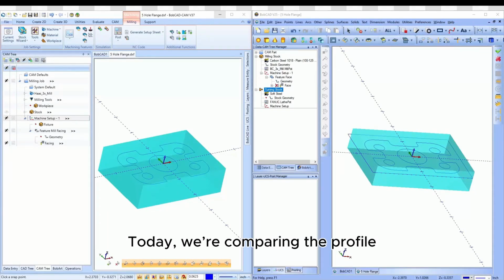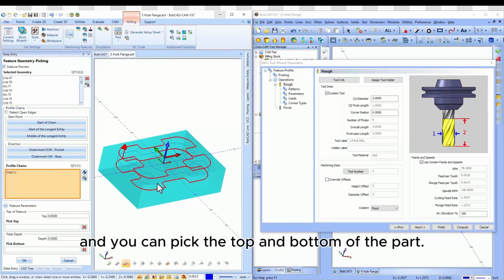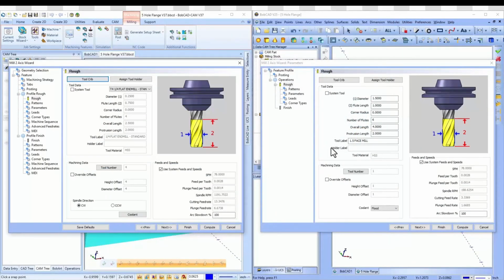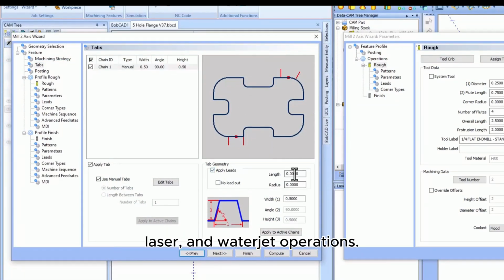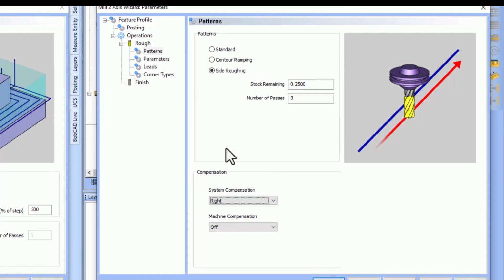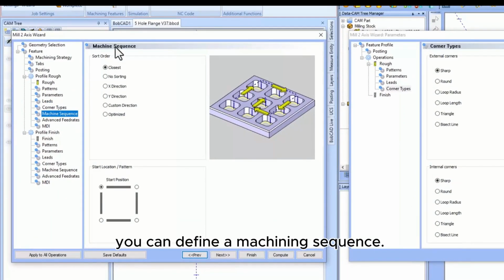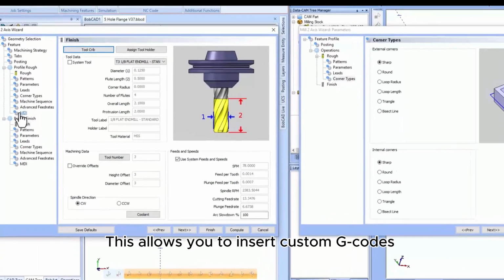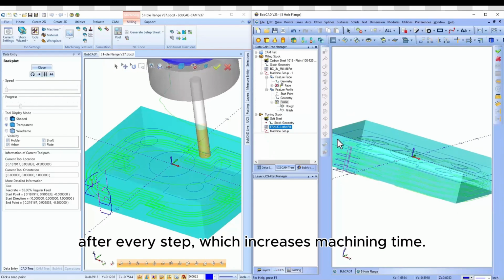Profile V37 vs Older Interface: A Feature Comparison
This video highlights enhanced features such as streamlined geometry selection, advanced tool definition, automatic tab creation, improved machining patterns, minimized retractions, and more. See how V37 maximizes efficiency, reduces machining time, and offers greater control to revolutionize your workflow.